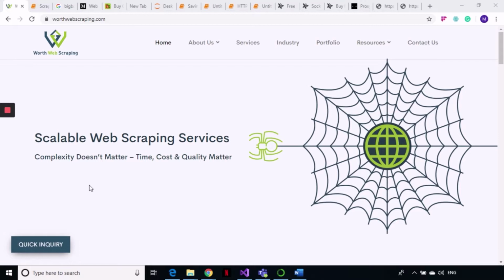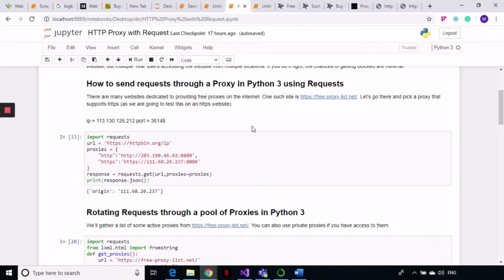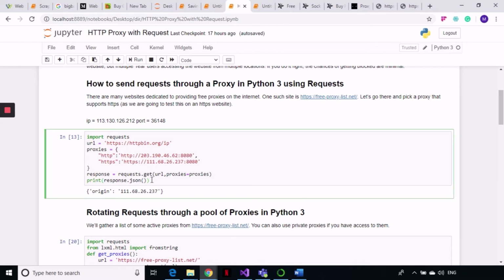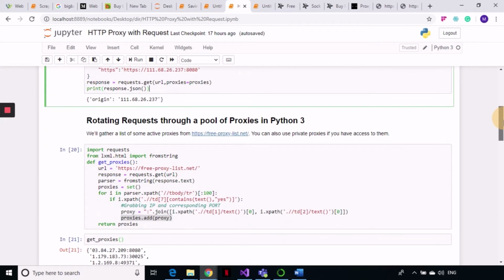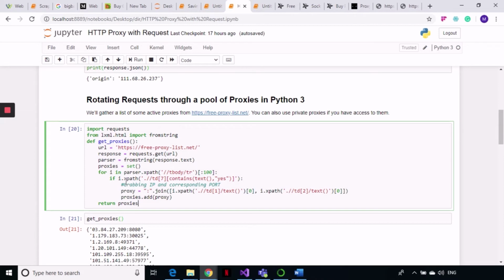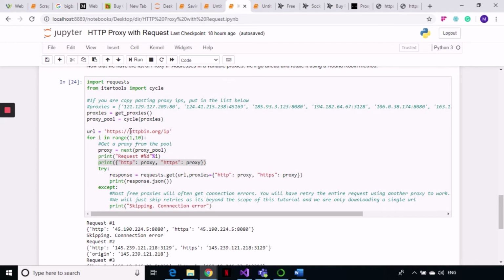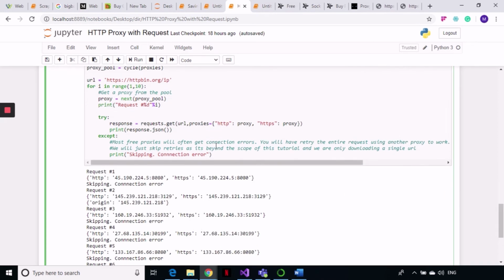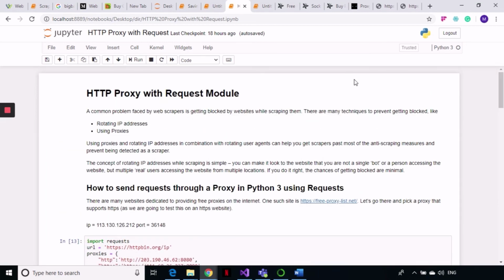How to Use HTTP Proxy with Request Module in Python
In this tutorial we will learn about how to send request through proxy server in Python.
Using effective Proxy is essential for any web scraping project. When scraping the websites to grab large amount of data, using proxies is an absolute must.
A common problem faced by web scrapers is getting blocked by websites while scraping them. A proxy is a third party server that enables you to route your request through their servers and use their IP address in the process. When using a proxy, the website to which you are making the request to, no longer sees your device’s IP address but the IP address of the proxy, giving you the ability to scrape the web anonymously and avoid getting blocked.